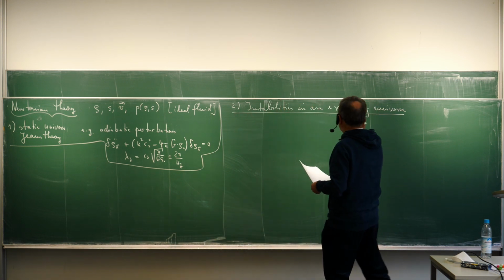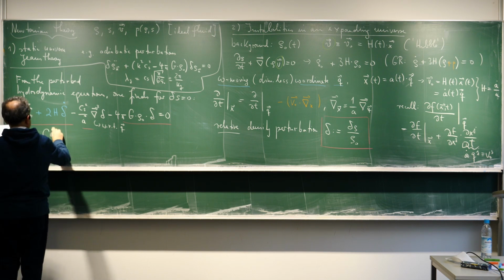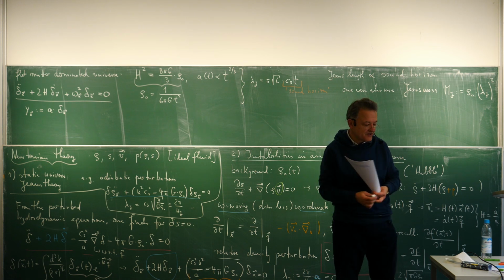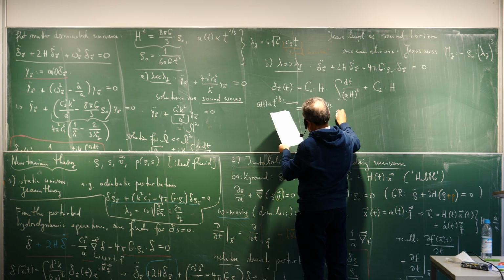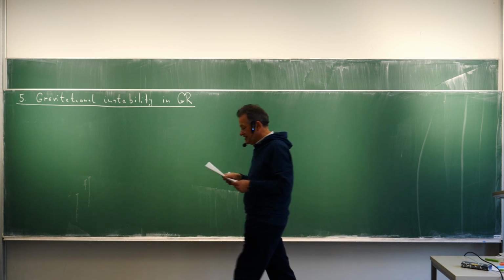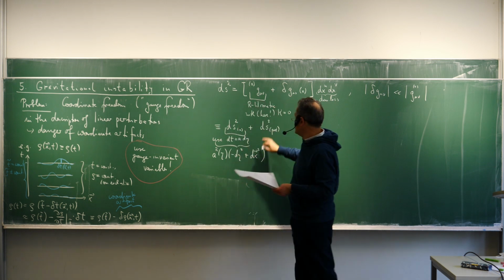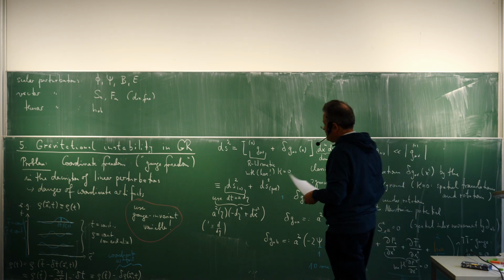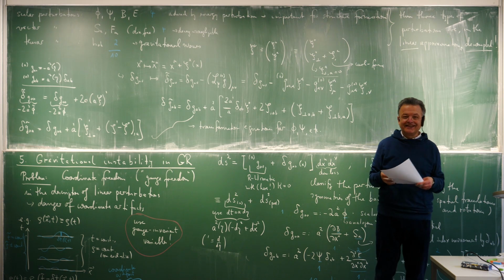4. Gravitational instability in Newtonian theory (continued) & 5. Gravitational instability in GR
Course: The Early Universe
Details of the course can be found

University of Cologne, winter term 2021/22